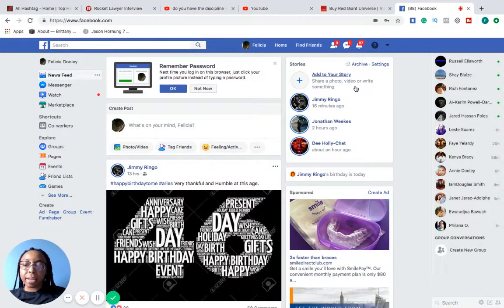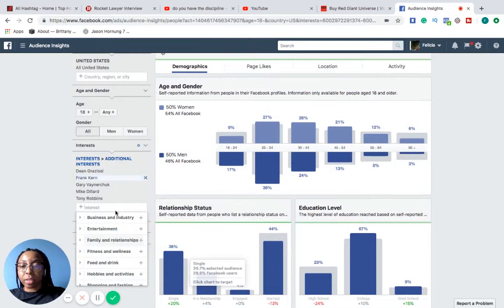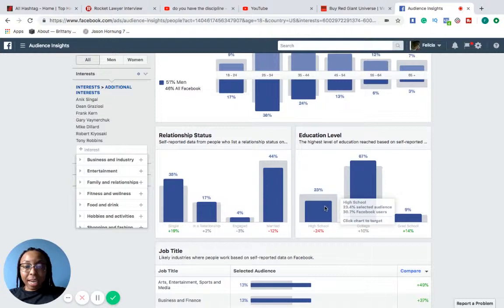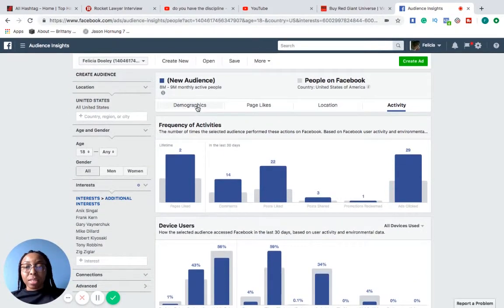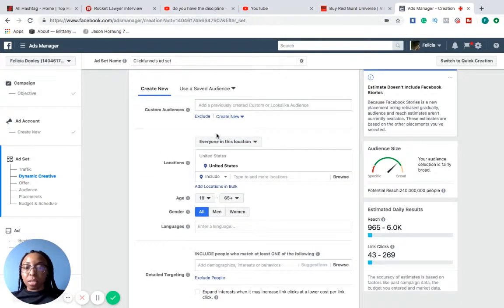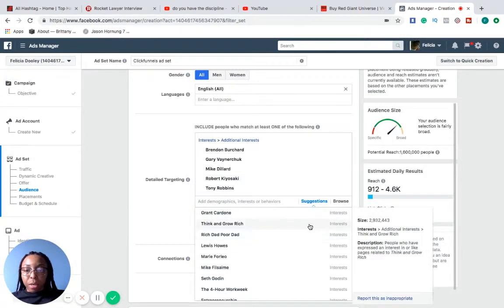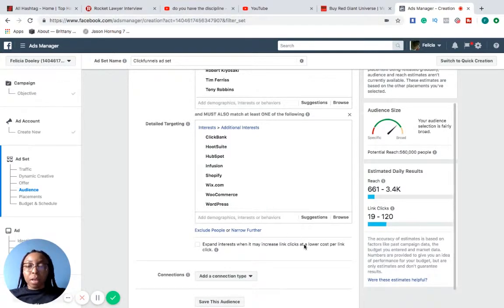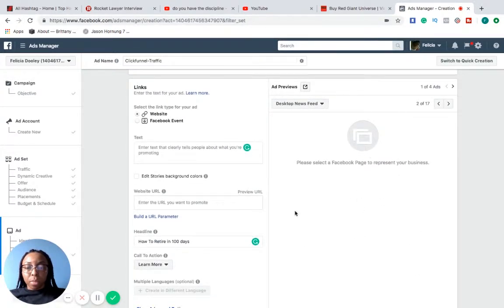How To Target Your Audience on Facebook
In this video, I'm going to breakdown what you need before you create your ad on Facebook. If you don't understand this, don't even think about creating an ad!

Use this tool on Facebook and target your audience correctly 😁

👌 My Recommendations & Resources: 👌

🔥🔥🔥Learn how to create a passive income business and we do 90% of the work for you.

My #1 Recommend Book To Learn How To Monetize Your Passion (Free just pay shipping)

My #1 Recommended Book To Learn Marketing & How To Sell Any Product (Free just pay shipping)

My #1 Recommended Online Software to Market & Sell Anything Online (Free 2 Week Trial)